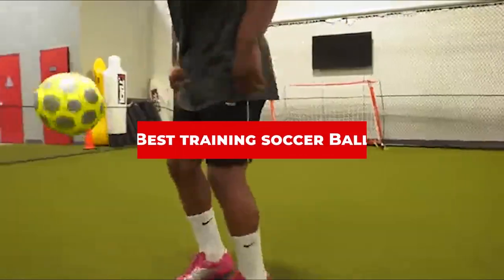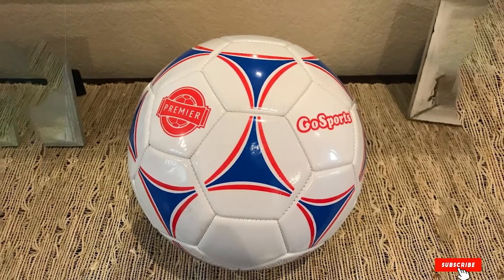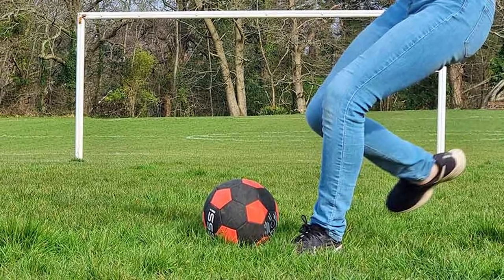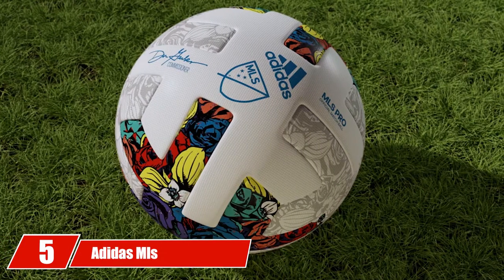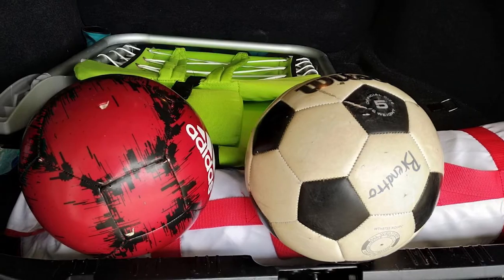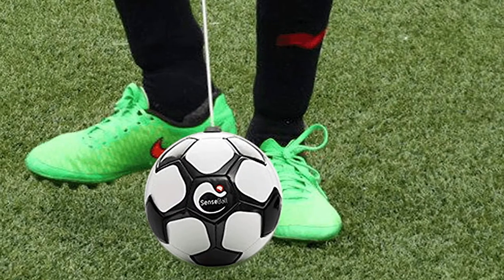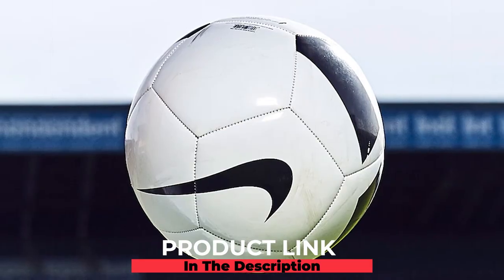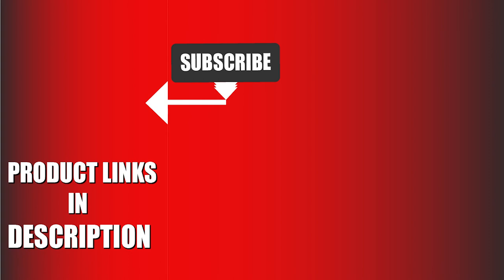Best Training Soccer Balls in 2024 (Top 10 Picks)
Links to the Top 10 Best Training Soccer Balls we listed in today's Training Soccer Ball Review video & Buying Guide:

1 . GoSports Premier Soccer Ball
2 . Finale Top Training Soccer Ball
3 . Messi Training System Kids Training Soccer Ball
4 . Nike Unisex's Nk Ptch Train-sp19 Soccer Ball
5 . Adidas Mls Top Capitano Soccer Ball
6 . adidas Glider 2 Soccer Ball
7 . SenseBall Soccer Kick Trainer
8 . Nike Unisex Pitch Training Football
9 . Nike Nk Pitch Team Ball
10 . Adidas Mls Top Training Soccer Ball

In this video, we have gathered the Training Soccer Ball on the market in 2024. With all types of consumers in mind, we made this list through extensive research, pricing, quality, durability, brand reputation, and various other factors.